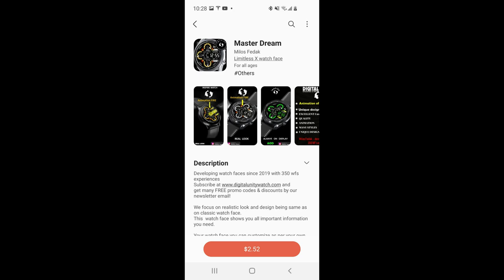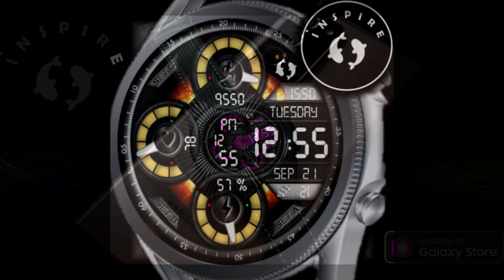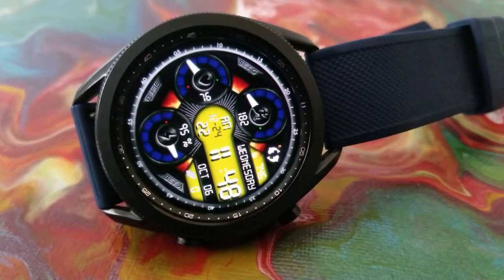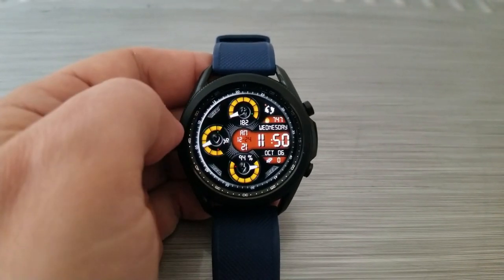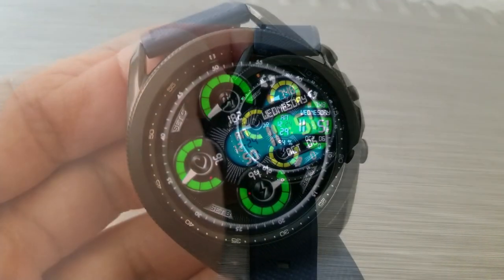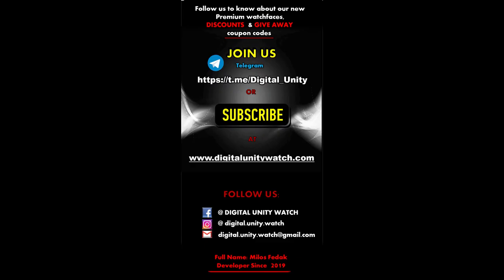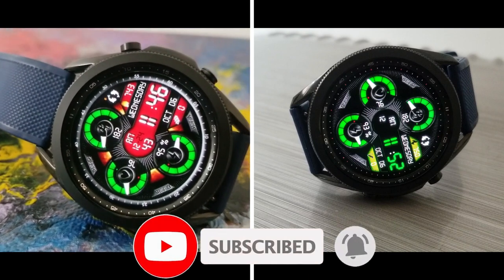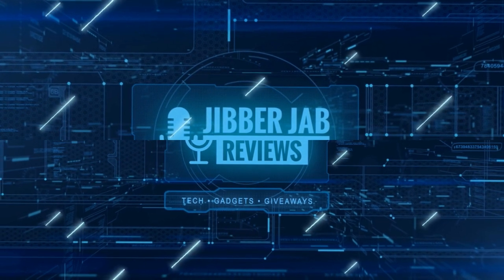Coupon Giveaway + 75% Discount! Samsung Galaxy Watch 3 Watch Face by Limitless X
50 coupons per COUNTRY will be given away via the developer's code generator tool!  This is a modern and sporty design with some stunning theme variations that you just have to see! Hurry, codes will go fast! Plus for a limited time you can also purchase this at a 75% discount!  WOW!

Samsung Watchfaces
Smartwatch